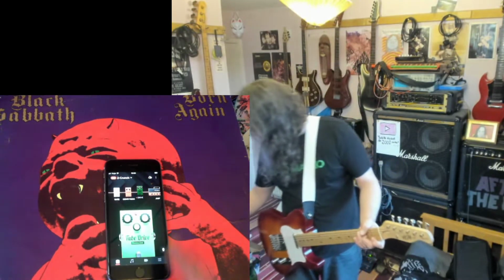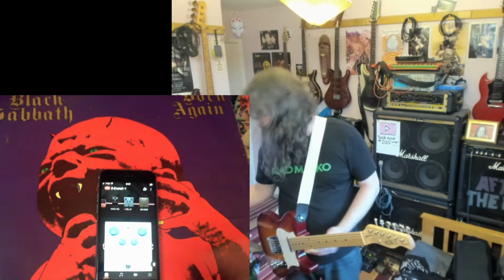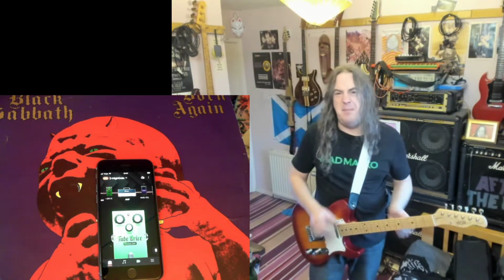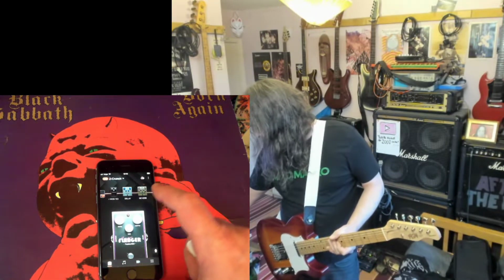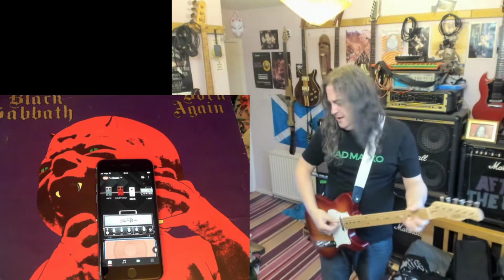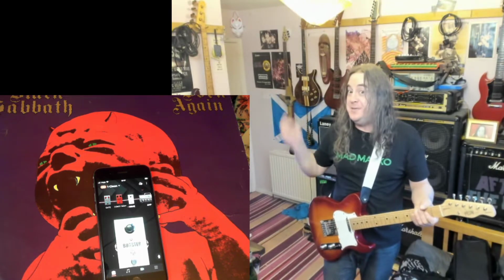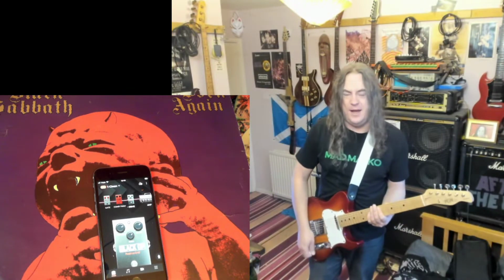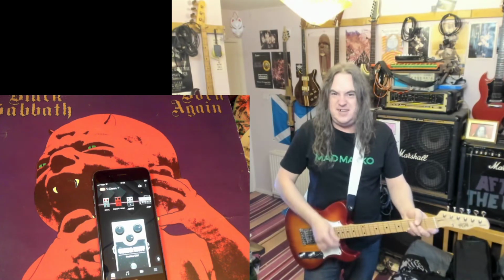Positive Grid Spark 30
oh blasphemy! -an amp you can operate with yer phone? im gonna hate this!
(and not understand how to work it)